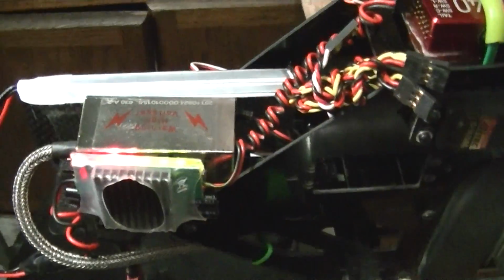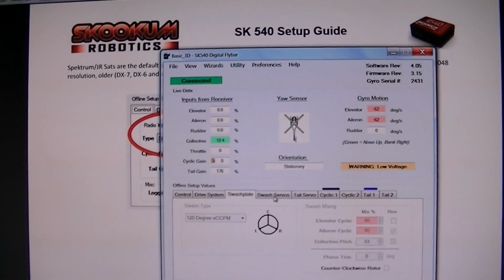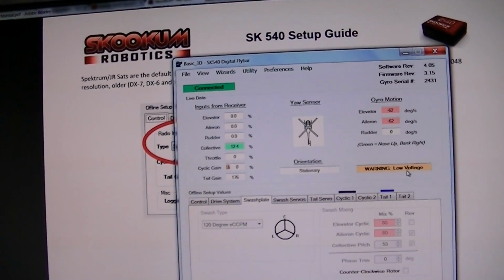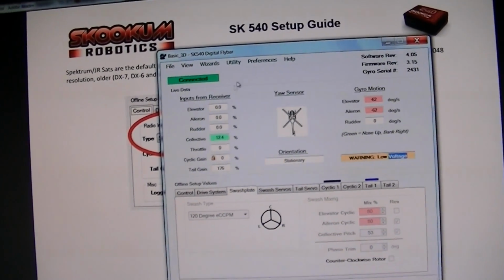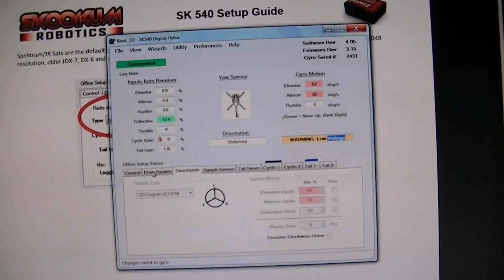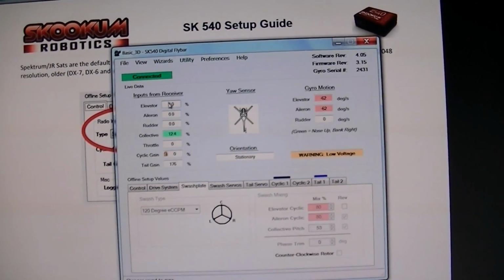skookum 540 bind to sats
The sats do not have to be bound with any RX first on the SK.

You choose the "bind on power cycle" option from the drop down while connected to the USB. Then you disconnect the USB, and then next time you power the unit up with a battery it will be in bind mode. It must see the power cycle. You do not use a battery connected to the unit at the same time as the USB. The units gets all its power during setup from the USB.

Hold the bind button on the TX while powering up as usual and the bind with SK sats should occur.

Also, if everything is grey, then how have you set in the correct servo and sat info into the software before binding and done all the initial configuration steps? You MUST follow the setup wizards one at a time and don't skip steps or do anything until told to by the Wizards. You shouldn't have anything other than the USB plugged in at this point if the initial configurations wizards have not been completed.

You will get better help in the Skookum forum for any future setup issues or questions